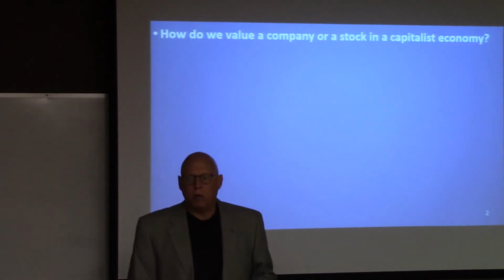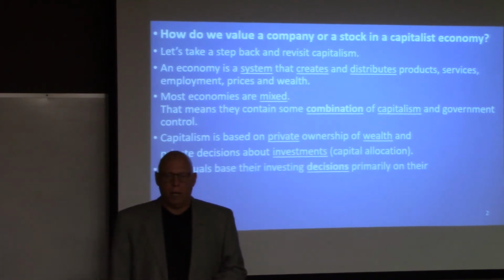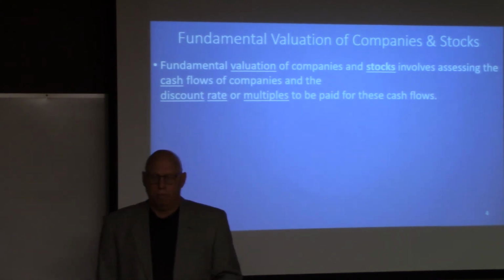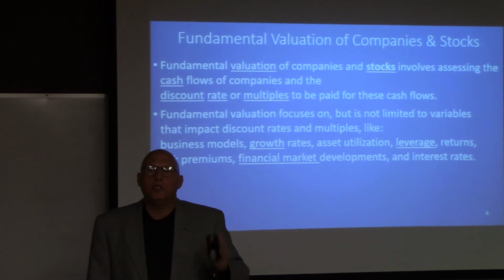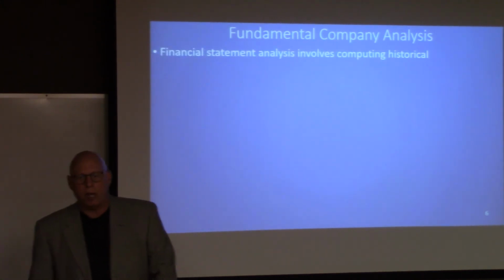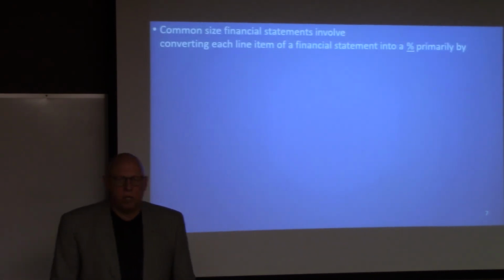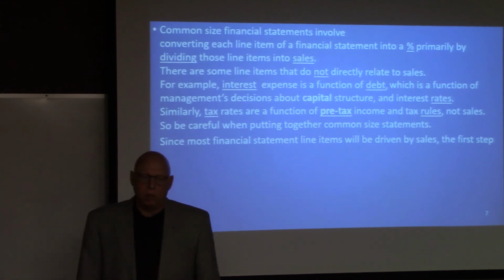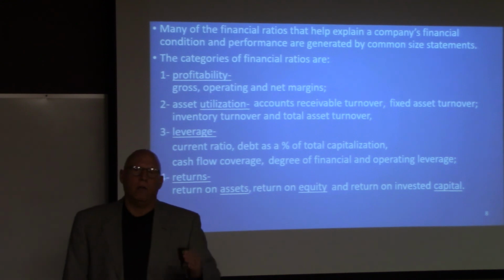Inv Chp 12 Clip 1 Slides 1 - 9